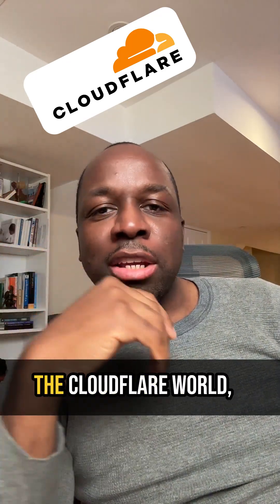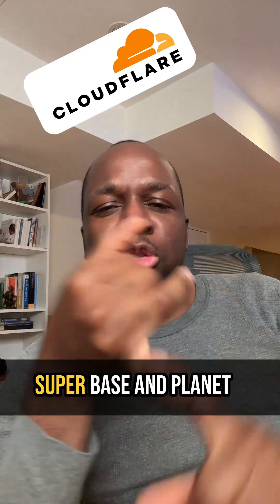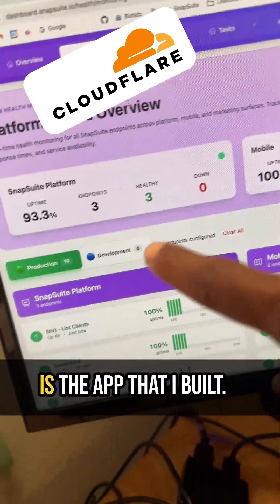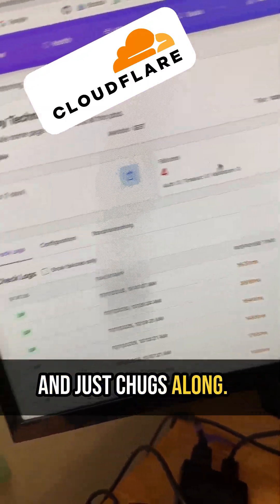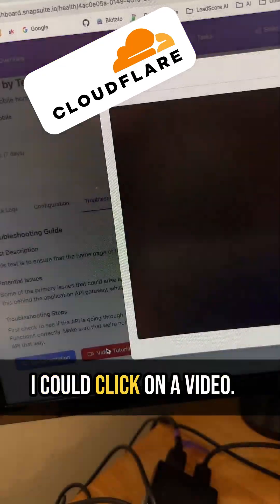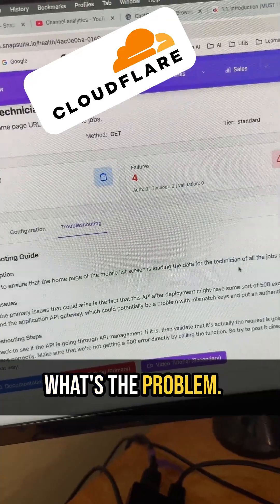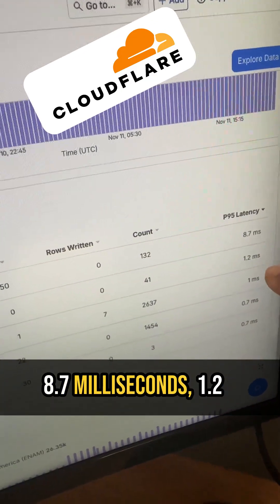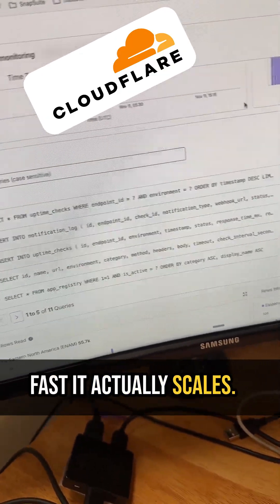Exploring CloudFlare D1 Database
In this episode, I showcase my new SaaS monitoring platform built using CloudFlare's D1 SQL database. Discover the impressive speed of this lightweight database, clocking query times as low as 1.2 milliseconds, and its ability to scale horizontally with ease. Learn how you can leverage CloudFlare D1's value-packed offerings, including up to 5 million requests per day on the free tier and up to 25 billion requests per month for just $5. Ideal for any developer looking to optimize performance and scalability for their applications.

If you need help with software automation, AI systems, or want to discuss scaling your business operations, I'm always excited to connect with fellow entrepreneurs and business owners!

About Me
Hi, I'm Dwain Browne from Toronto, Canada - a software developer turned serial entrepreneur who's passionate about solving real business problems through technology. As a self-proclaimed computer geek, I've spent years identifying pain points in business operations and building scalable AI-powered solutions to eliminate them.

My Entrepreneurial Journey
My journey started with recognizing gaps in everyday business processes. This led me to build two companies that address critical needs:

SnapSuite - An all-in-one software platform designed specifically for contractors, focusing on business management, productivity optimization, and construction-specific tools that streamline operations from project planning to completion.

LeadScore AI - Born from 20+ years of sales frustrations and overcomplicated CRM systems, this AI-powered platform revolutionizes how businesses find, score, and follow up with leads - eliminating guesswork and busywork while integrating seamlessly with existing tools.

Today, I specialize in AI automation and building scalable productivity tools that help businesses work smarter, not harder. My focus is on creating systems that actually solve problems rather than add complexity.